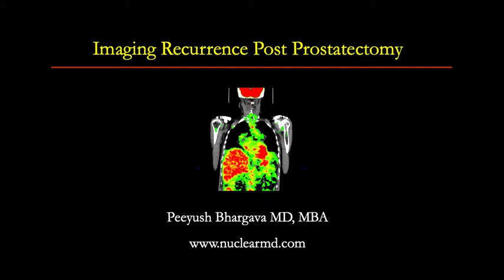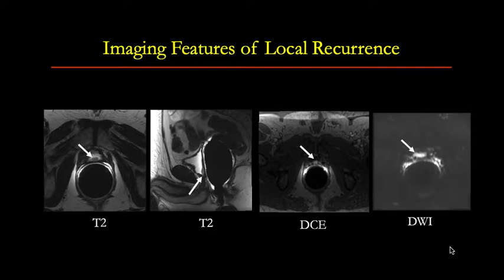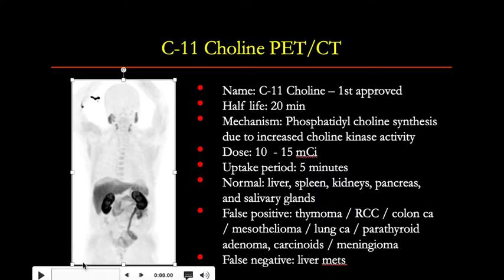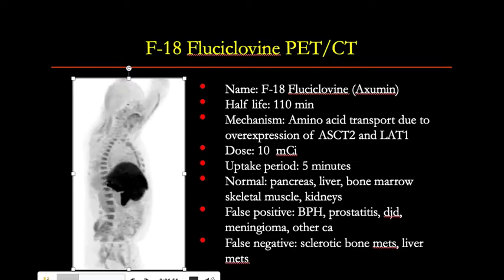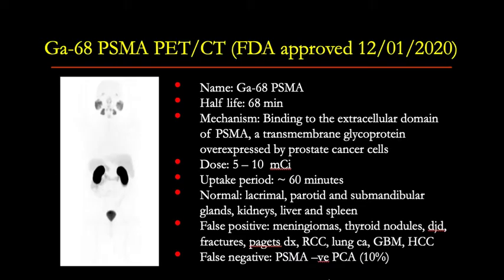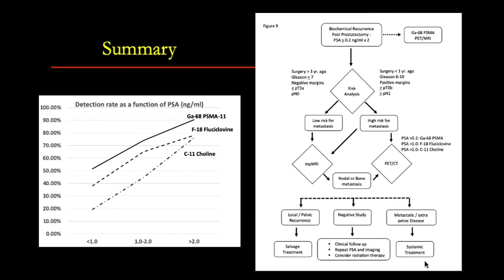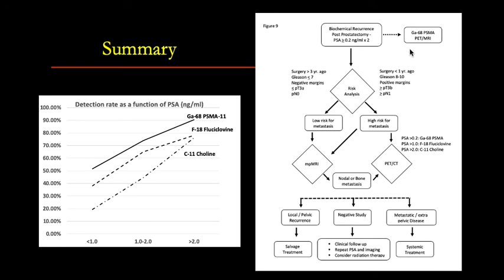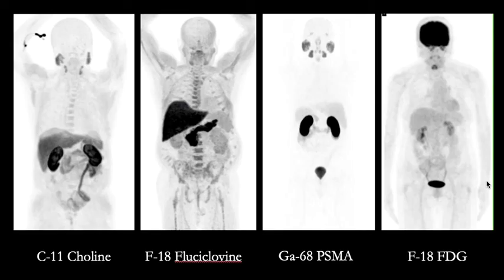Imaging Biochemical Recurrence Post Prostatectomy